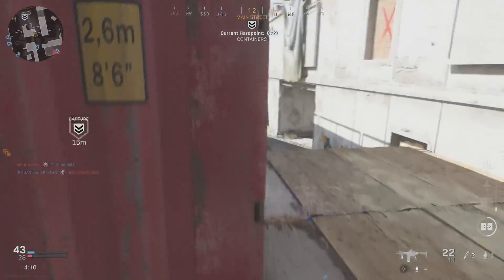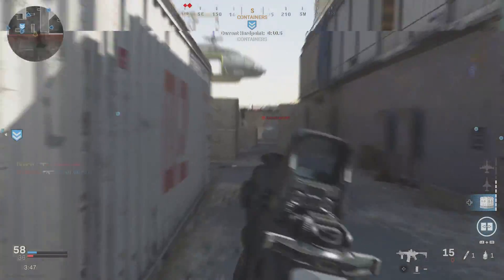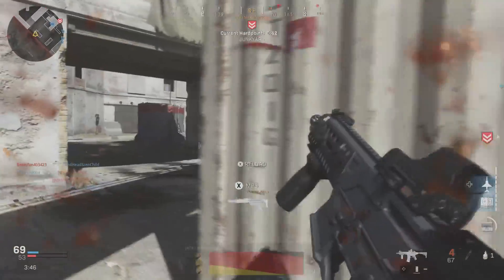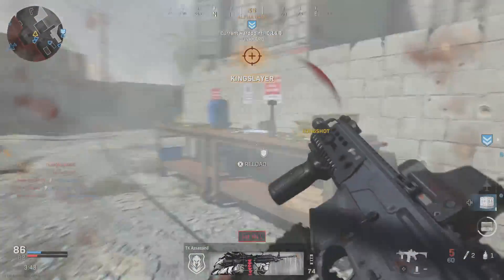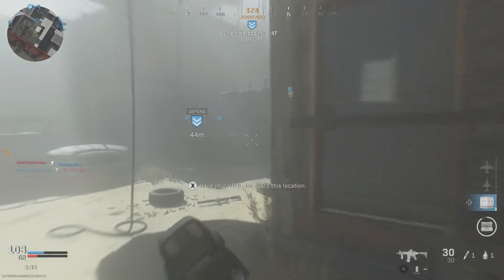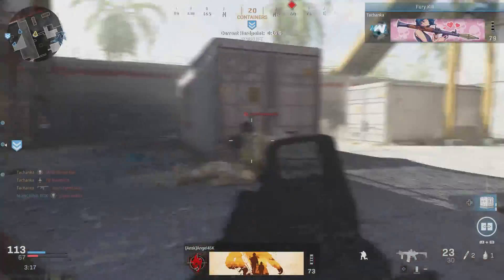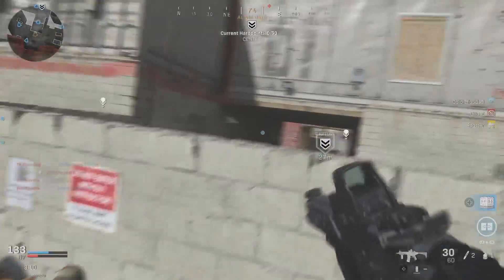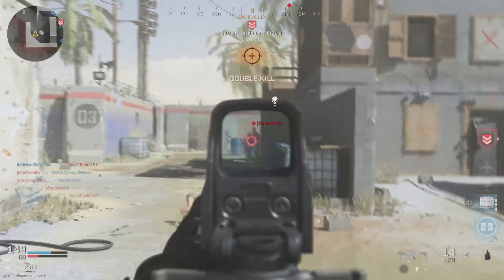300 Blackout Should You Use It? | Call of Duty Modern Warfare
I know this isn't my normal content but I know the other video did well so I wanted to give my input on the .300 Blackout conversion for the M13. Let me know how you like it.